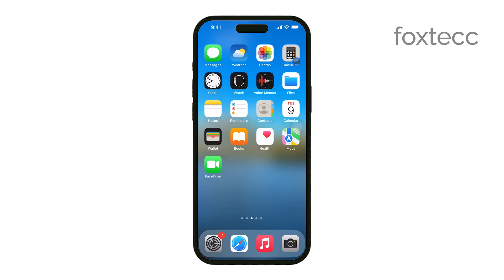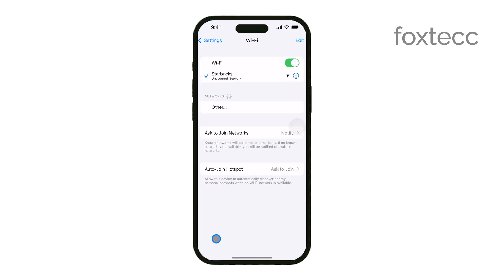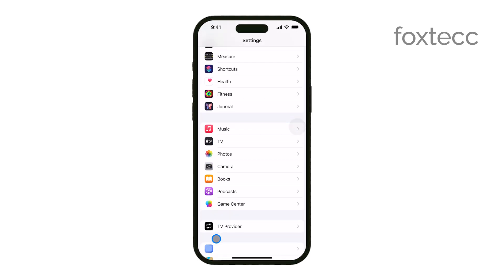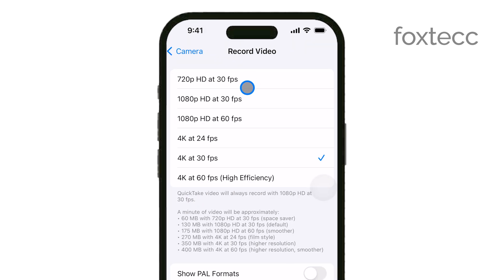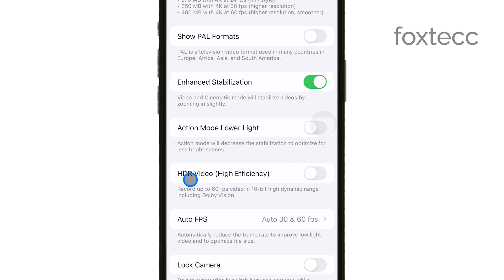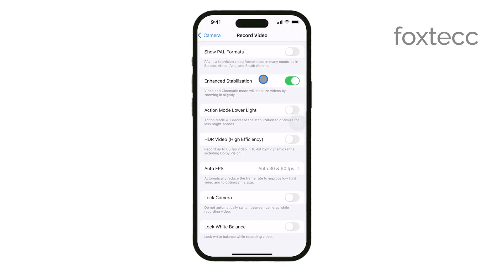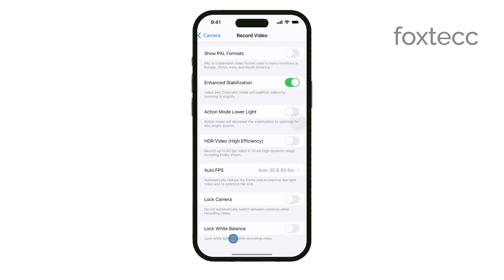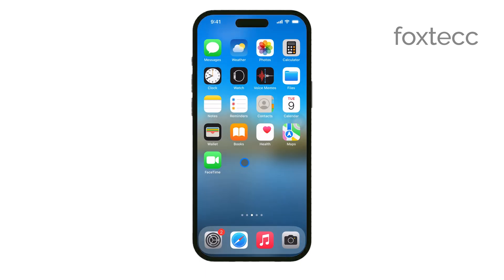How to Turn Off HDR Video on iPhone (tutorial)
This video will guide you through the steps to turn off HDR video on your iPhone. If you prefer standard video recording or want to save storage space, we’ll show you how to easily disable HDR mode in your camera settings. Perfect for users who want more control over their video quality and storage management.